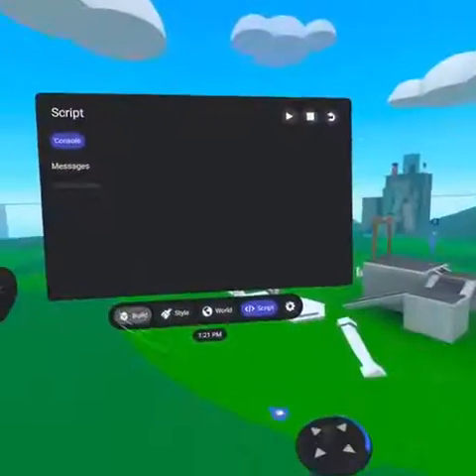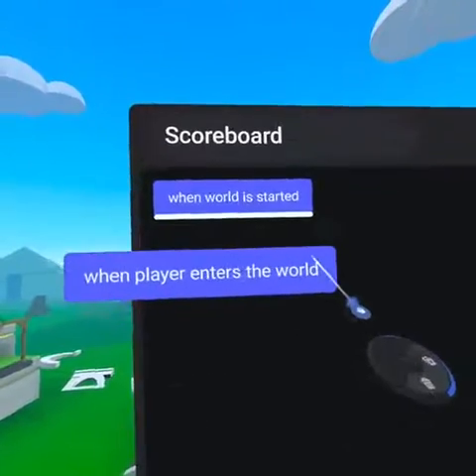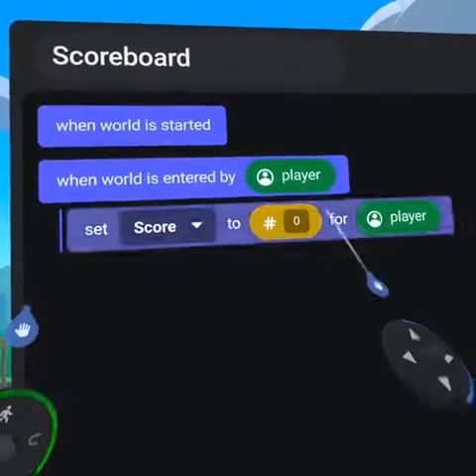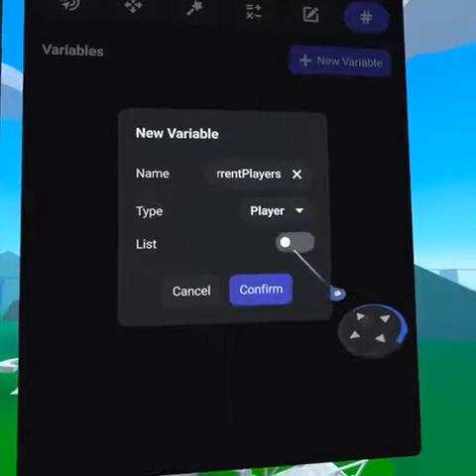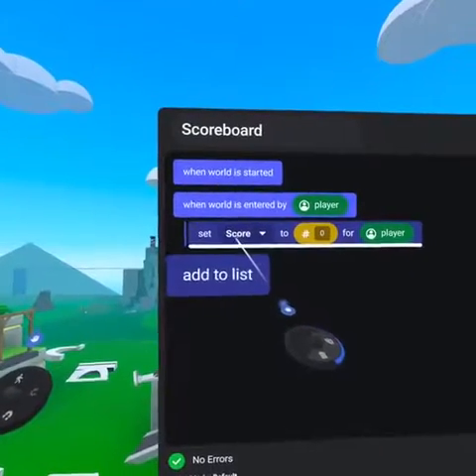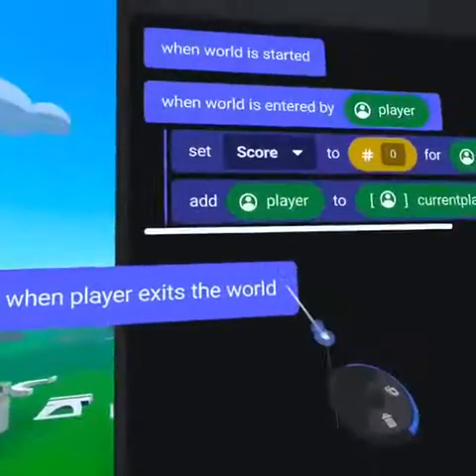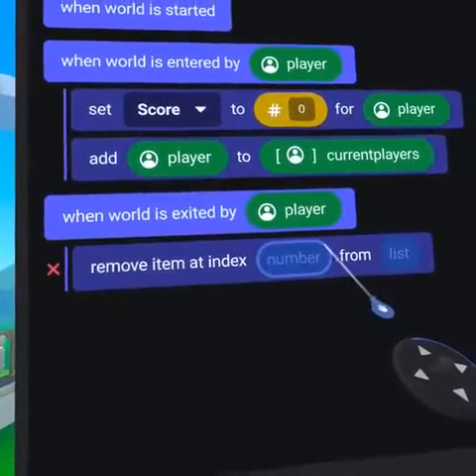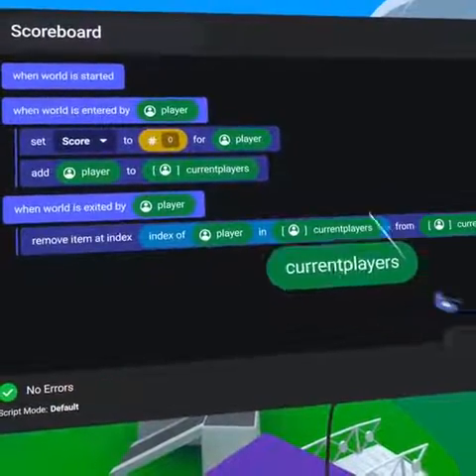TRACKING PLAYERS IN THE WORLD: Horizon Worlds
TRACKING PLAYERS IN THE WORLD
Now that we are tracking player scores, we can build a scoreboard.
Bring out a new script, let’s name it scoreboard. First, let’s bring over When Player Enters World. From our values tab, grab Set Player Persistent Variable. Then drag in the green Player pill, and select score from the drop down. Now when a player enters our world, their score starts at zero.
From the Variables tab, we are going to create a Player List. Let’s call it CurrentPlayers, make sure to select type Player, and toggle list on. You will know you’ve created a list because there are brackets around the type icon.